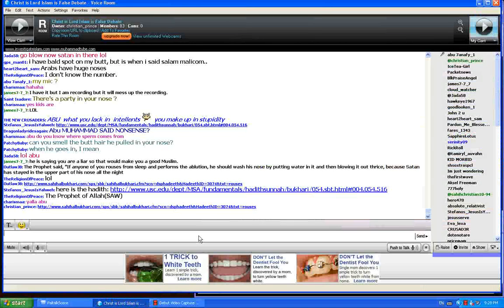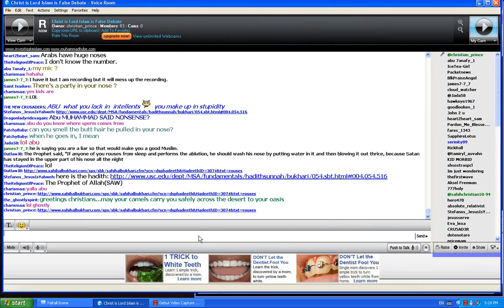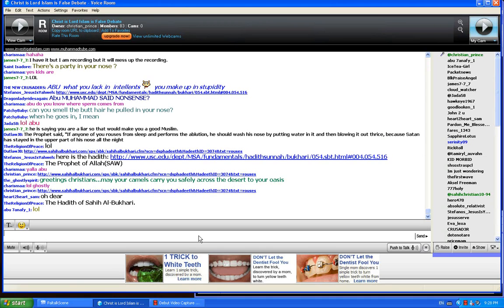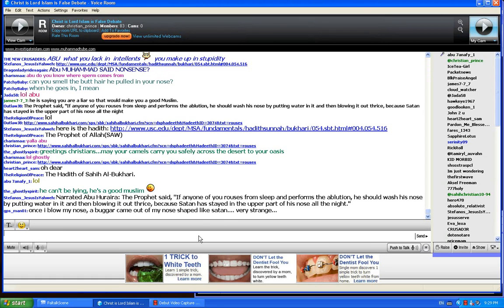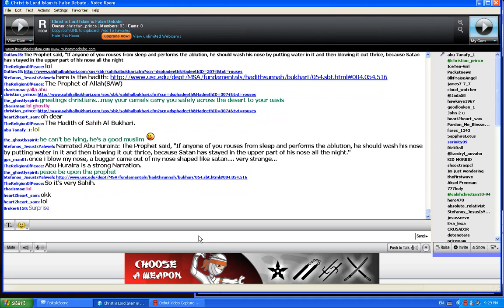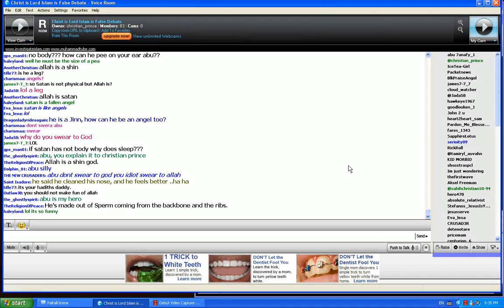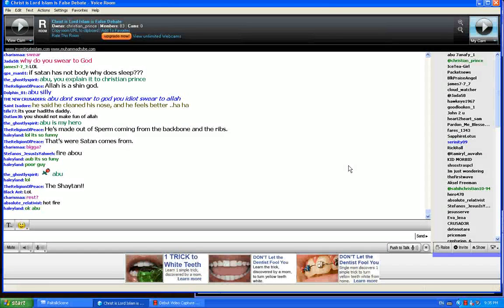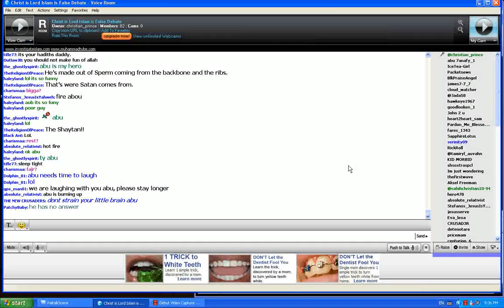Satan sleeps in Muslims nose's says Muhammad